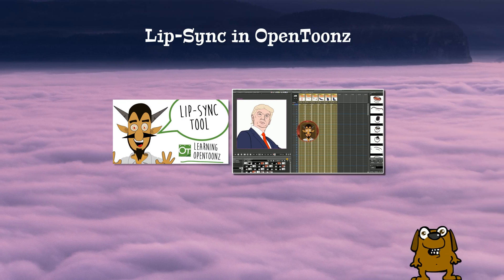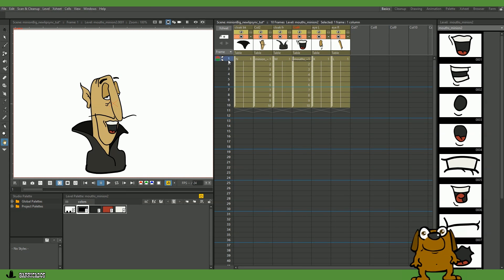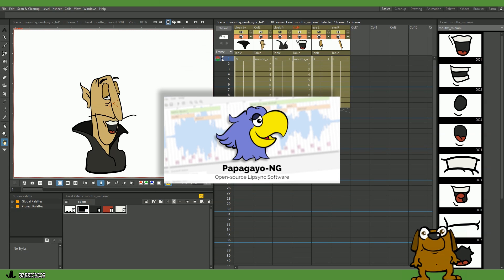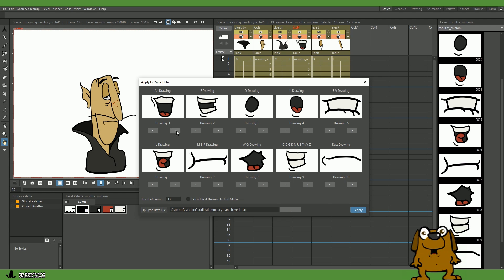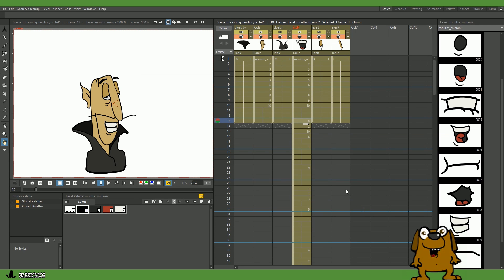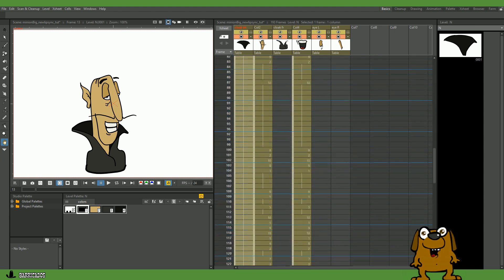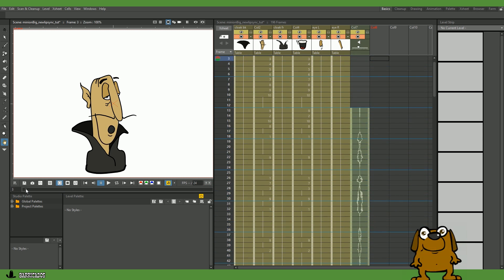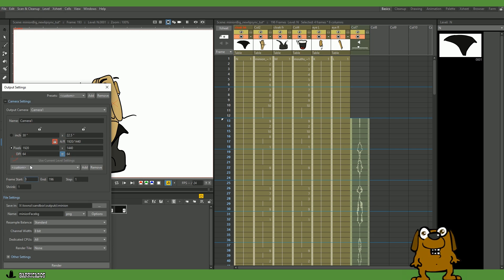Lip-Sync Made Easy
With the new lip-sync importer in OpenToonz it's never been so easy. Our converter tool has been integrated as of version 1.2 and is now just a mouse click away.

To lip-sync simply:

1. Make 10 mouth shapes*
2. Use Papagayo to make a dat file
3. Import into OpenToonz

*Default mouth shapes in OT:

frame 1  - AI
frame 2  - E
frame 3  - O
frame 4  - U
frame 5  - FV
frame 6  - L
frame 7  - MBP
frame 8  - WQ
frame 9  - CDGKNRSThYZ
frame 10 - Rest